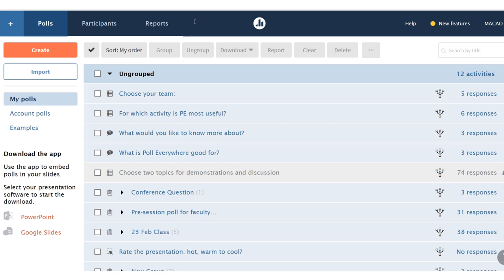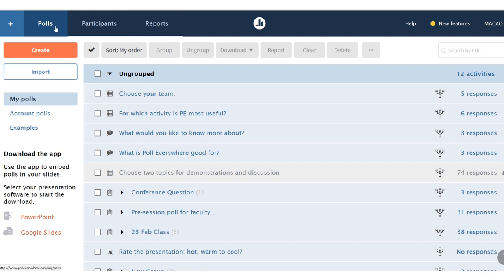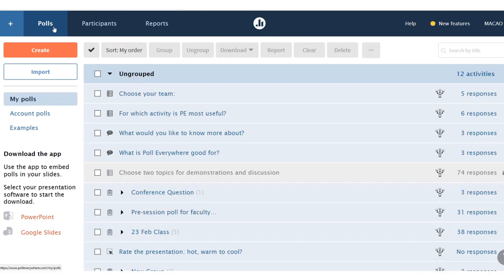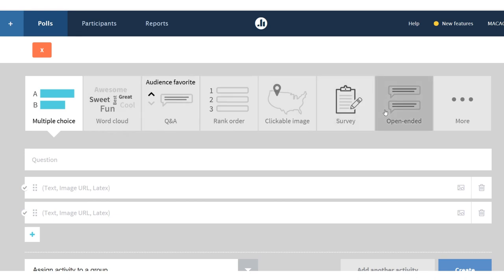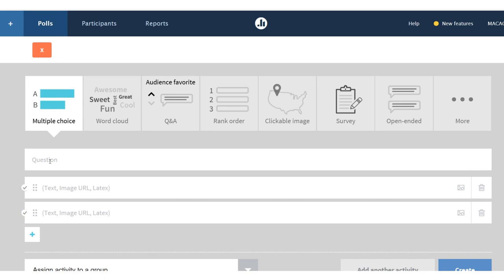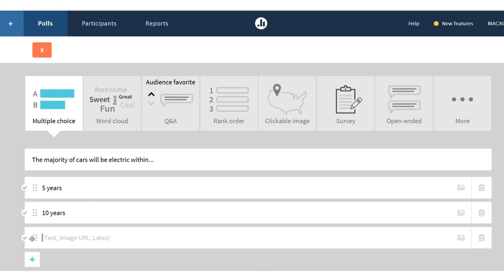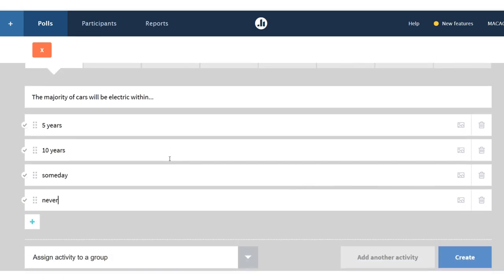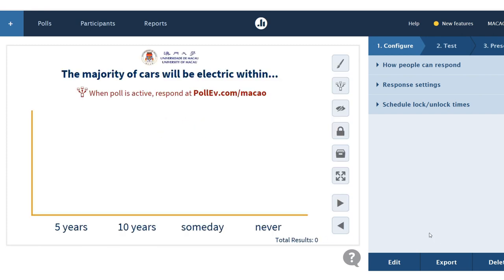How to create a poll or question